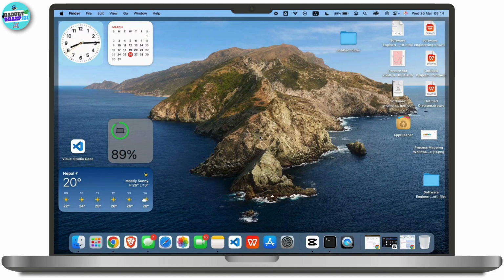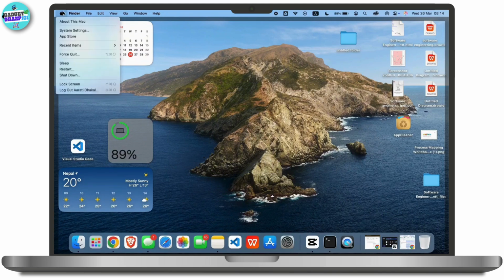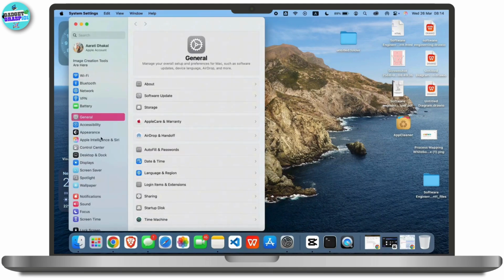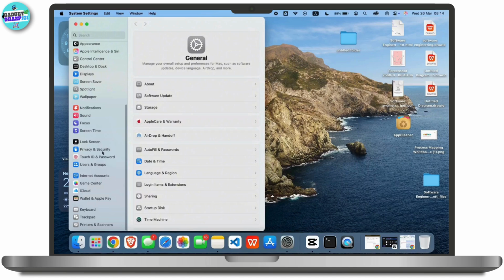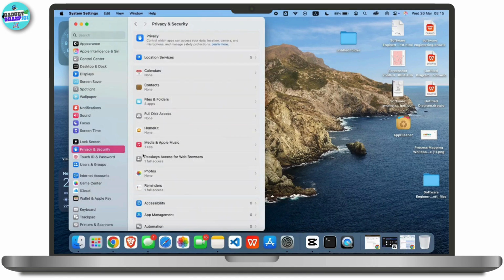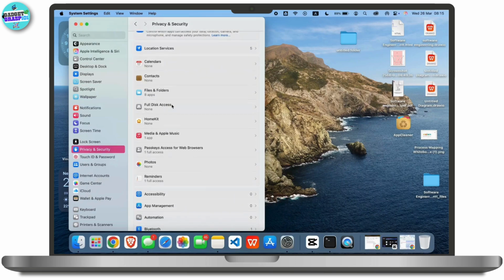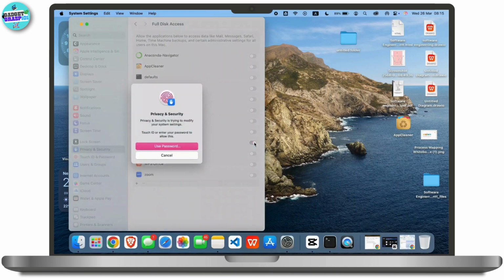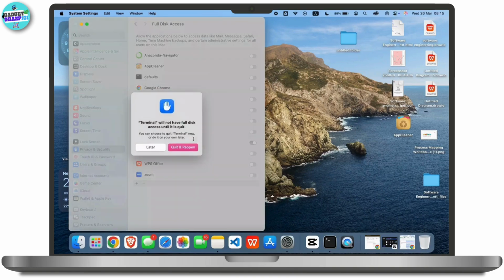How to Fix “Operation not permitted error” in Mac Terminal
How to Fix "Operation Not Permitted Error" in Mac Terminal (2025)!
Running into the "Operation not permitted" error in Mac Terminal? This video will walk you through the steps to fix this issue quickly and effectively. Whether you’re seeing this error while running a command or need help with Terminal permissions, this tutorial will guide you through the solutions. Learn how to troubleshoot and resolve this issue to get your Terminal commands working properly again. Watch now to fix the "Operation not permitted" error on your Mac!

Timestamps:

00:00 How to Fix "Operation Not Permitted Error" in Mac Terminal
00:10 Why Does the "Operation Not Permitted" Error Occur in Terminal?